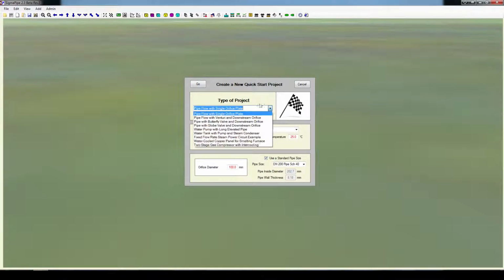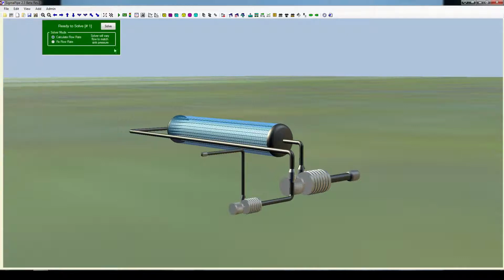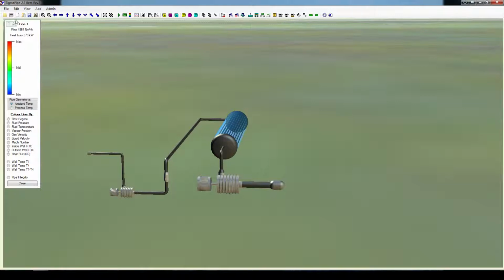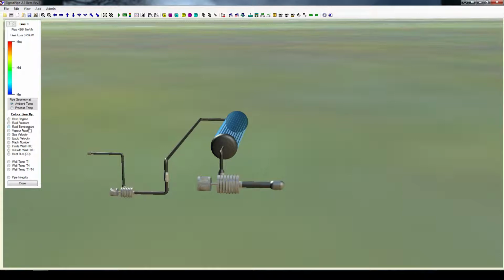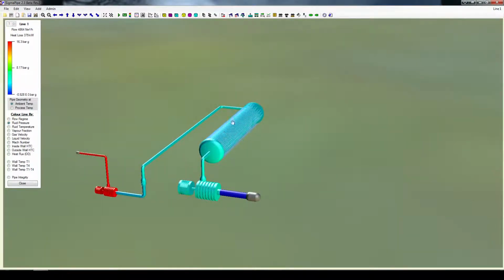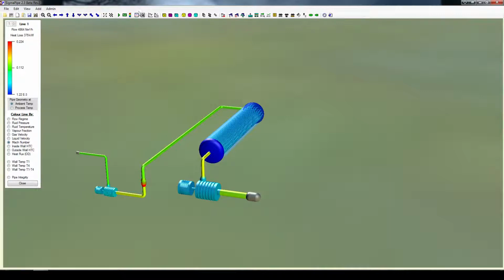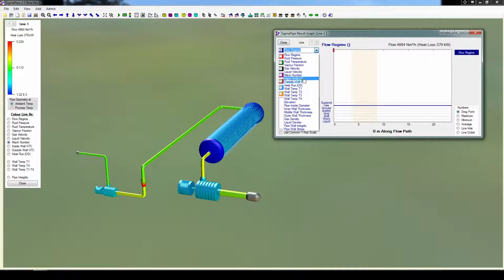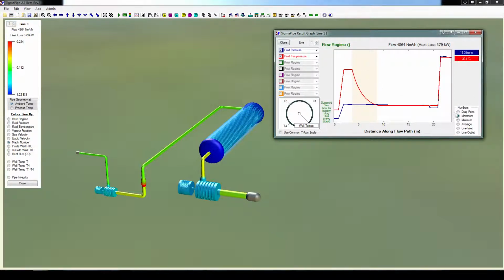Introduction to Sigma Pipe using solver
This is an interface guide to using the solver function in SigmaPipe